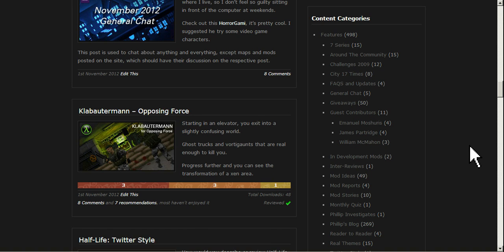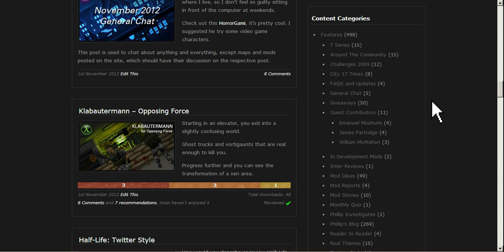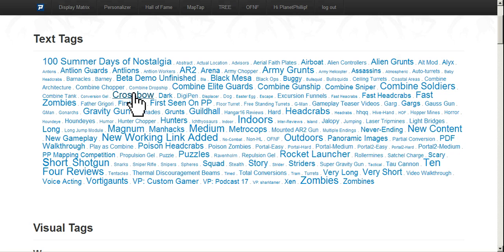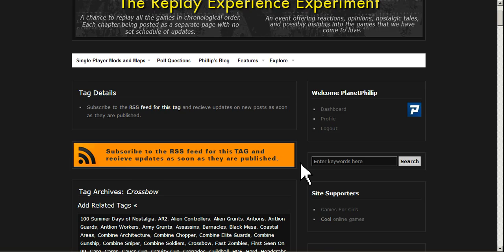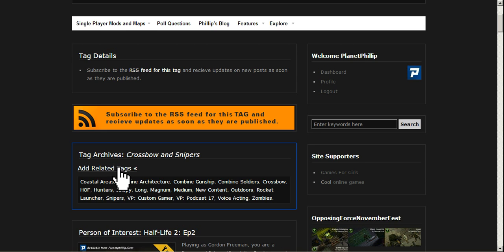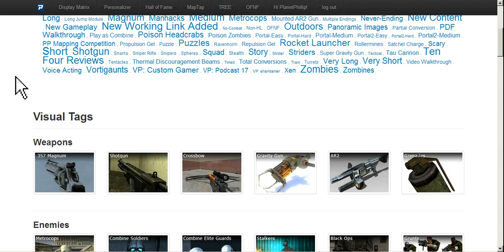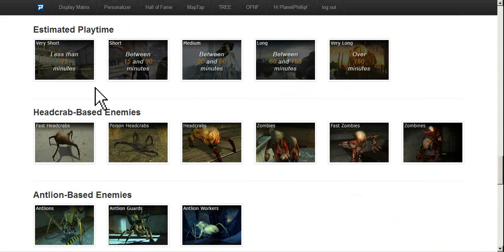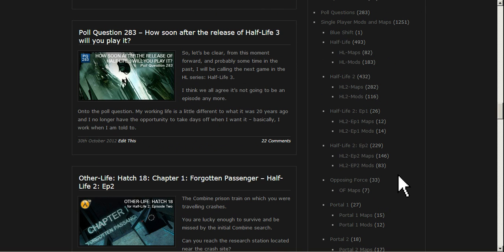FAQs and Updates: Categories and TAGs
A video explaining the difference between categories and TAGs and how they can help find the content that interests you.